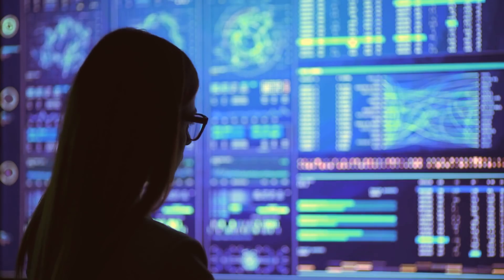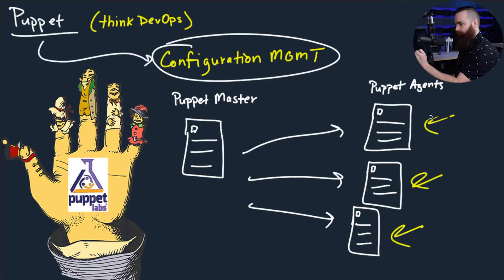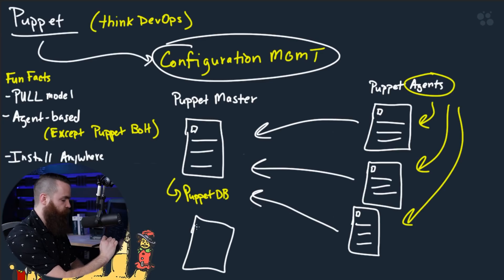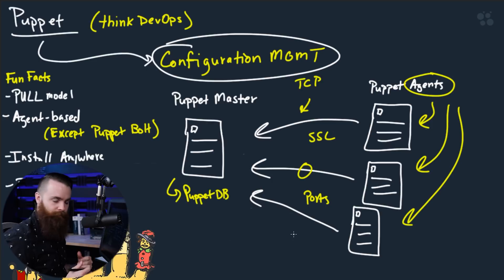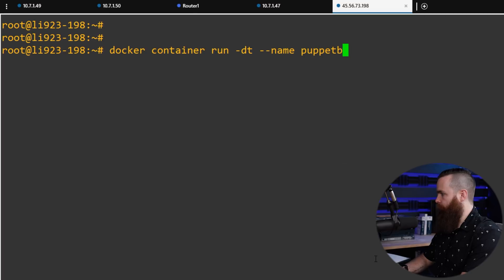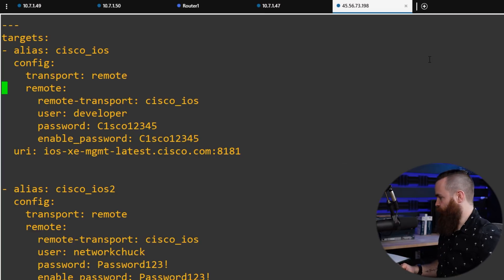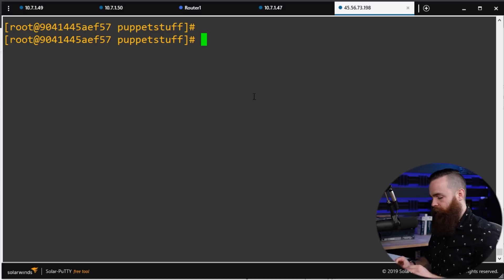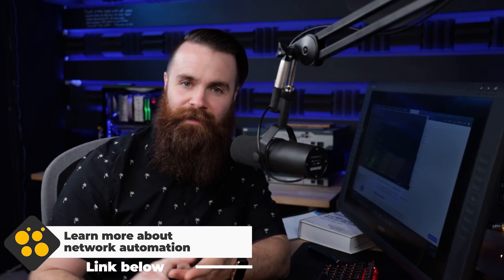Puppet for Network Engineers (CCNA and CCNP Automation)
Puppet is a VERY popular IT automation tool that is the fan-favorite of many DevOps engineers. It's used in every area of IT automation, including Network Automation and is now a required skill to at least know how Puppet works. In this video, I explain the basics of Puppet Architecture followed by a lab made available in a Docker container.

0:00   ⏩  Intro
1:18   ⏩  What is Puppet?
4:06   ⏩  What is Puppet Bolt?
6:58   ⏩  Puppet Manifests
10:03 ⏩  Puppet Lab

Buy a Raspberry Pi:

CCNP Enterprise

CCNP Security

CCNP Collaboration

CompTIA Linux+

Linux+

Ethical Hacking

Hacking